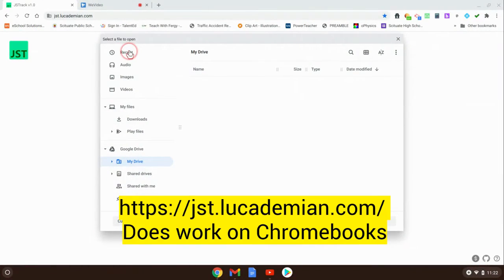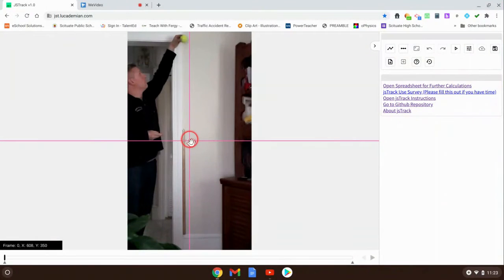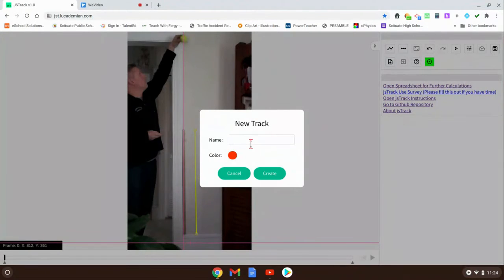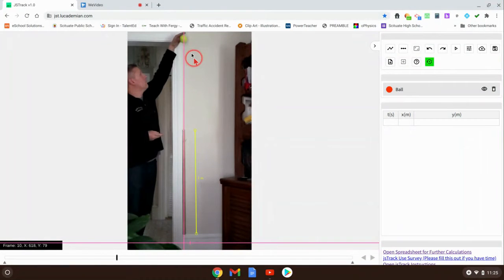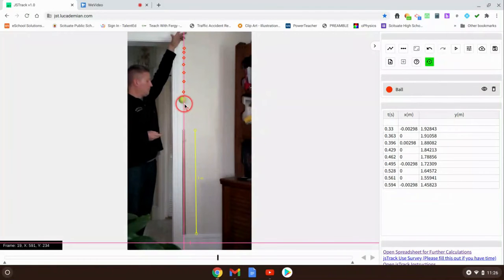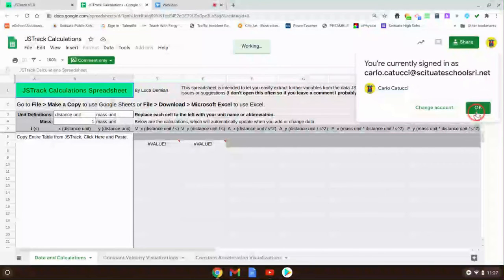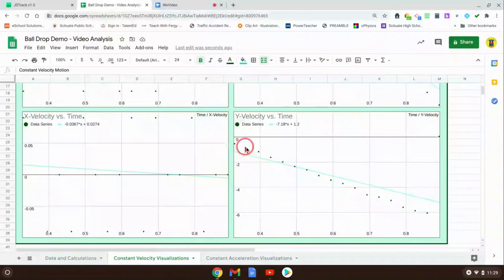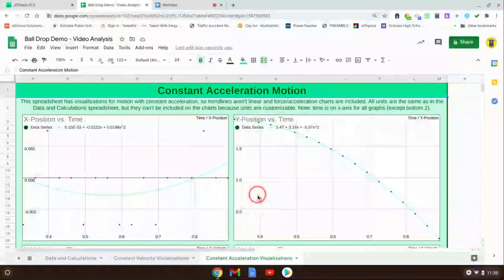JST Video Analysis App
This is an open source app that allows you to apply physics equations and analysis to videos. This video will demonstrate how to use the app to track and analyze the motion of a ball being dropped from rest and falling due to gravity.